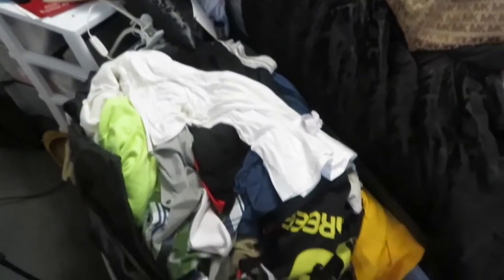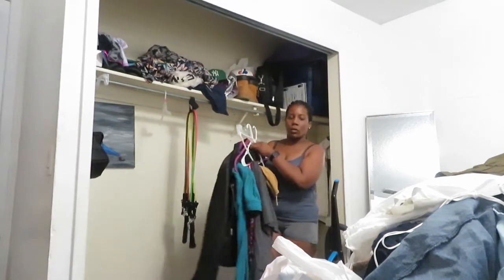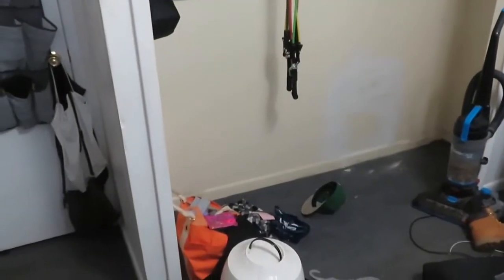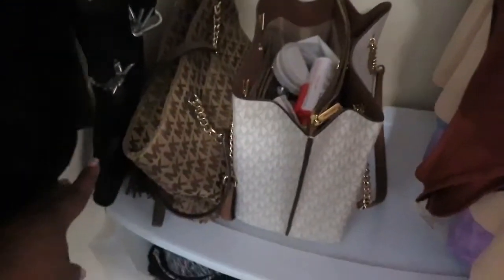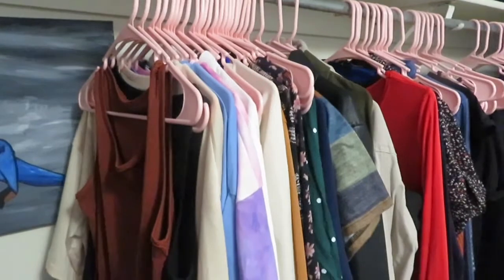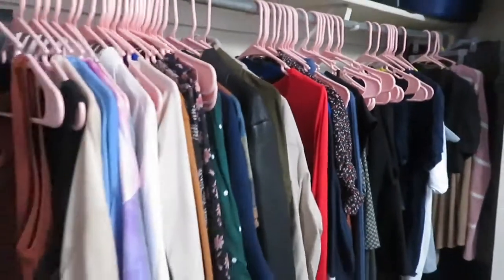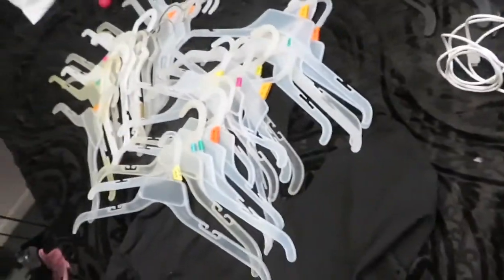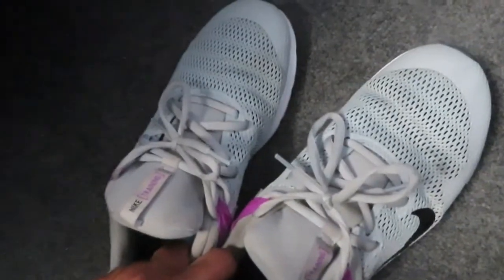Huge Closet Clean Out | Master Bedroom Closet Declutter- Fall 2022 /Using Walmart Plastic Hangers $3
Hello gorgeous,

Today I’m doing a Huge Closet Clean Out | Master Bedroom Closet Declutter.

FAQS:
✦Leo/1980
✦Married
✦3 kids
✦Camera-Canon 40x (amazon)
✦Ring light (amazon)